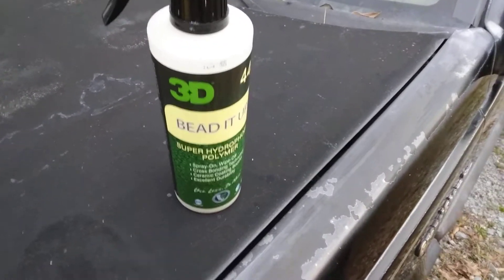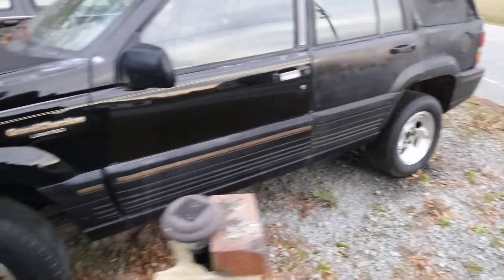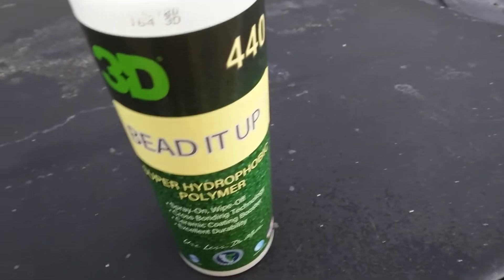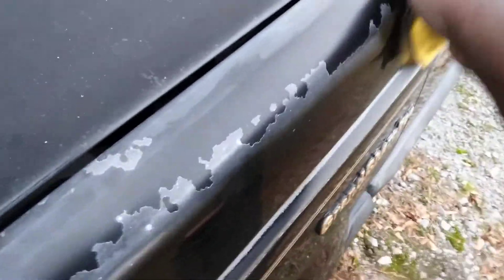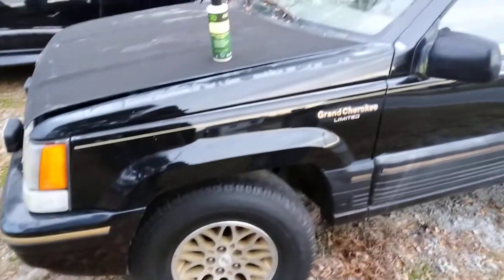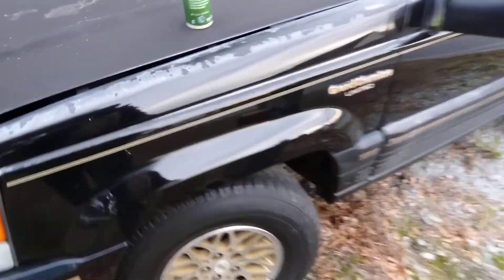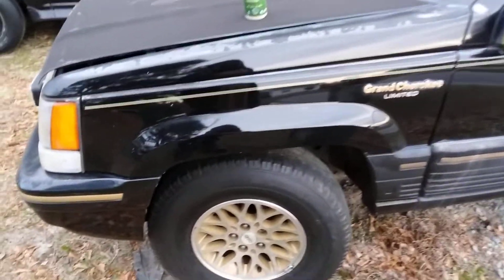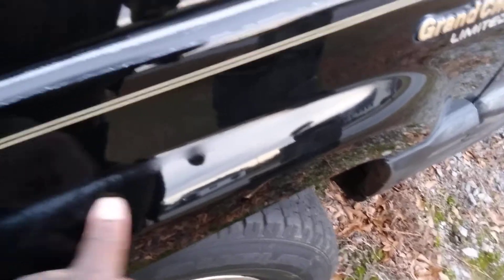3d bead it up gives black paint insane gloss